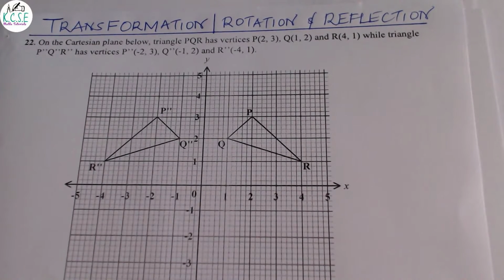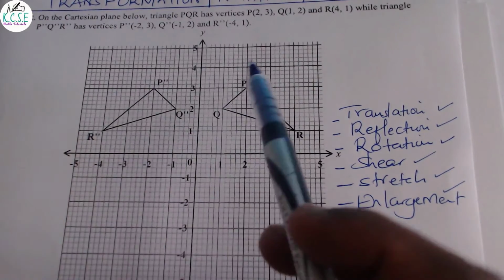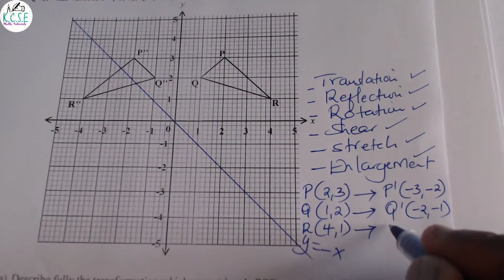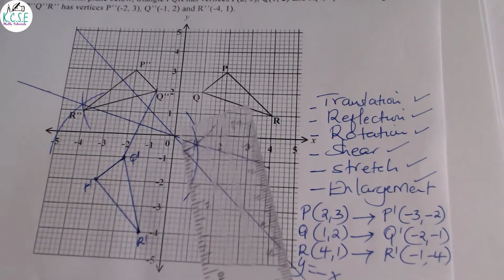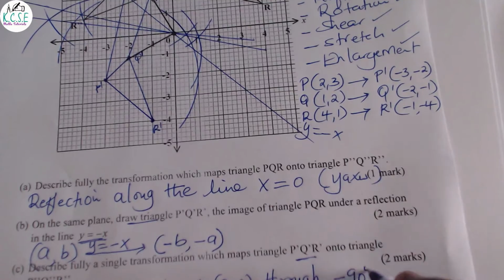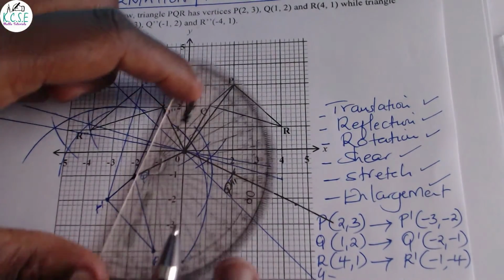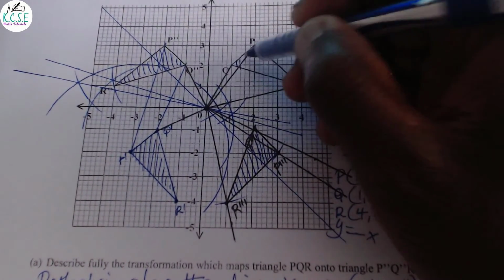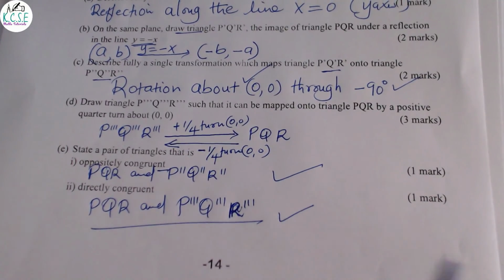REFLECTION | ROTATION | KCSE 2006 PP1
This is a step by step tutorial on how to solve a problem on reflection and rotation